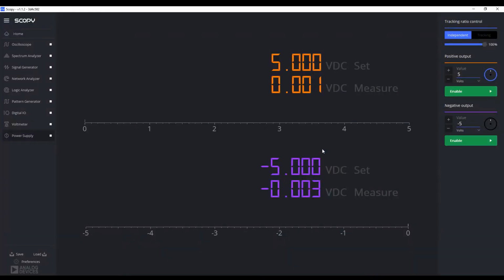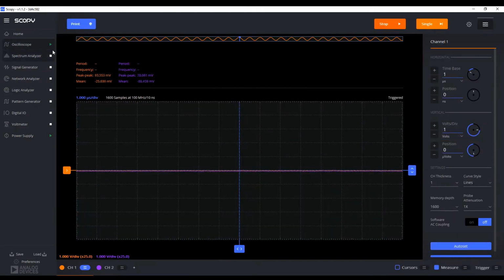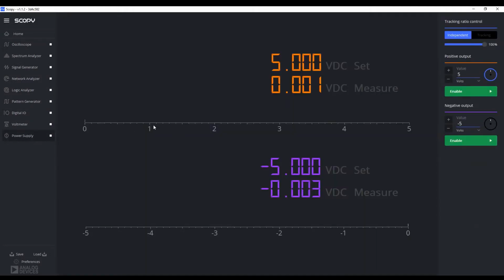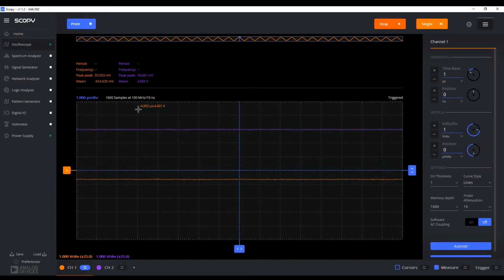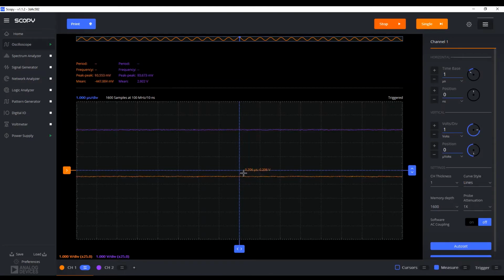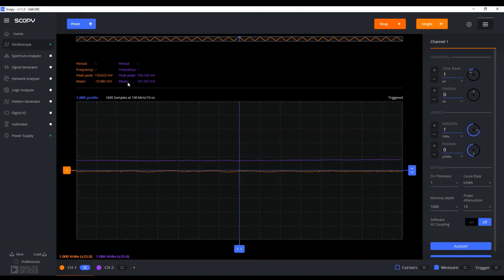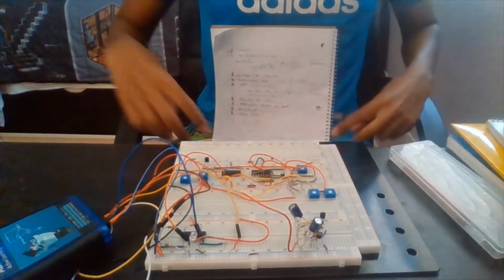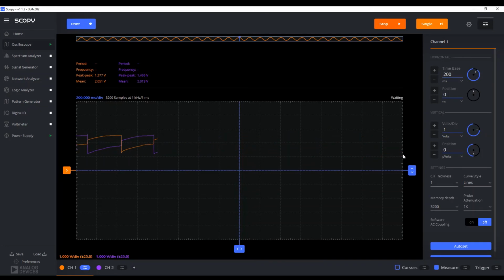SEASON FINALE IS A FLIP-FLOP?!? | ME FINAL PROJECT [DOKI DOKI CIRCUIT CLUB EPISODE 4]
Final project for Mastering Electronics (Johns Hopkins University)

idk when season 2 is coming out...maybe in intro to VLSI or signals and systems???